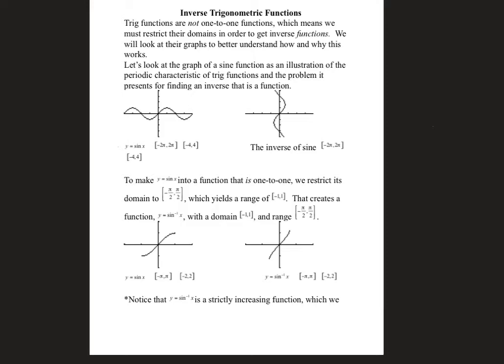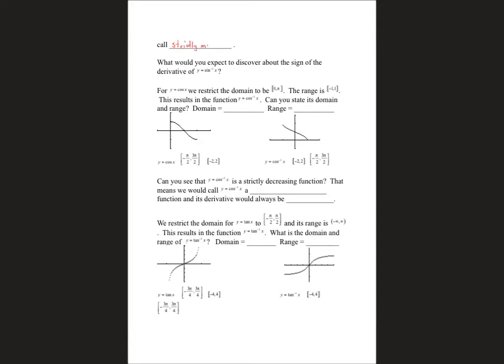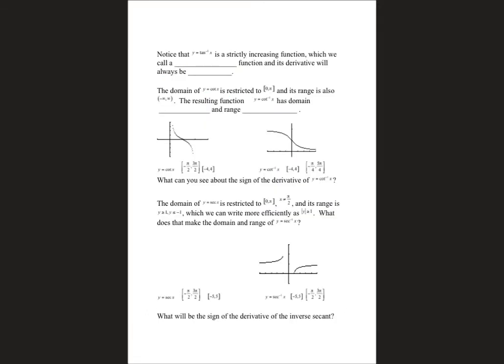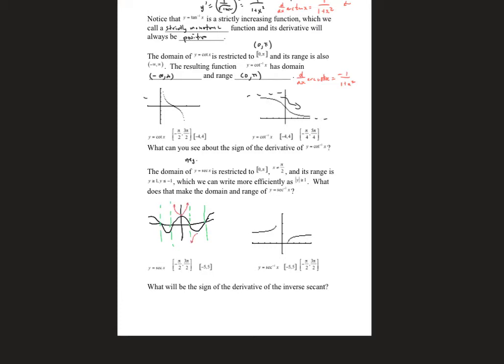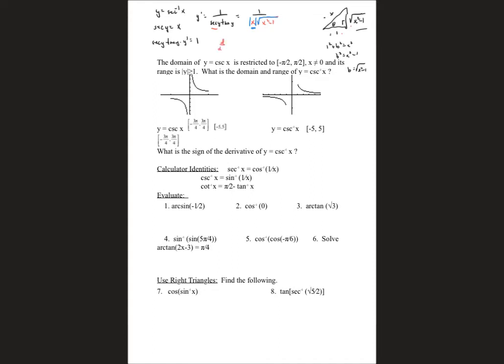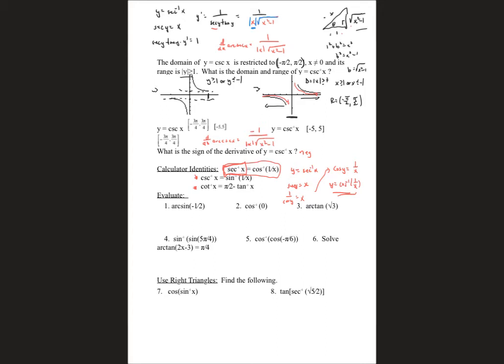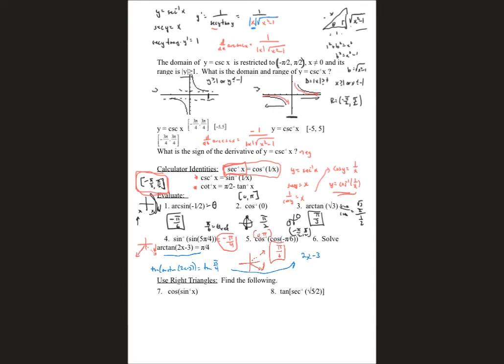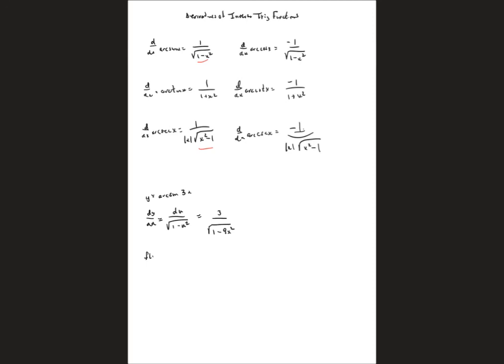AP Calculus 4.6 Derivatives of Inverse Trig Functions